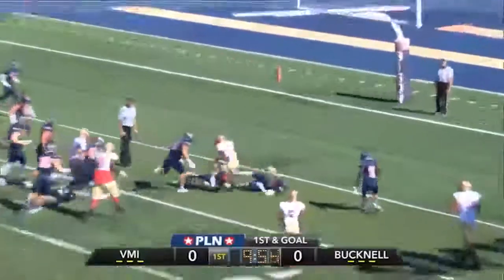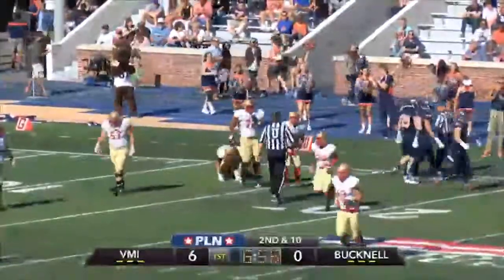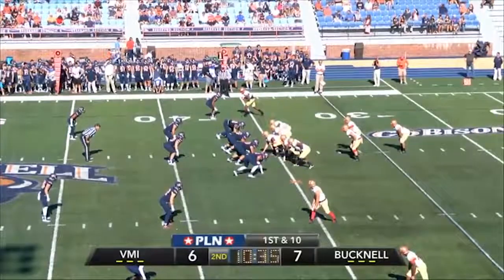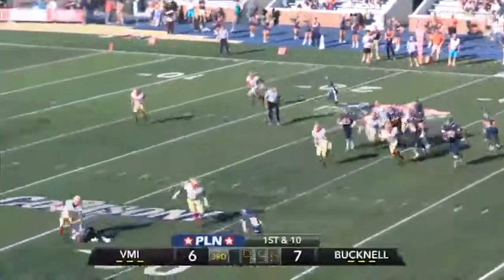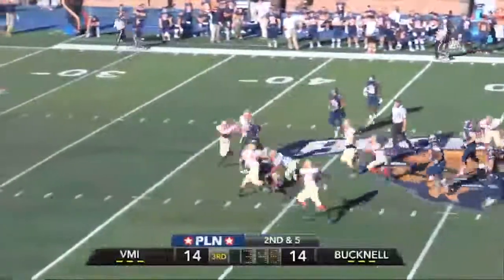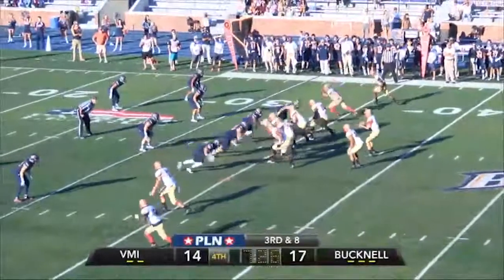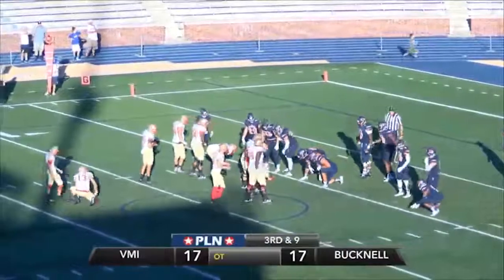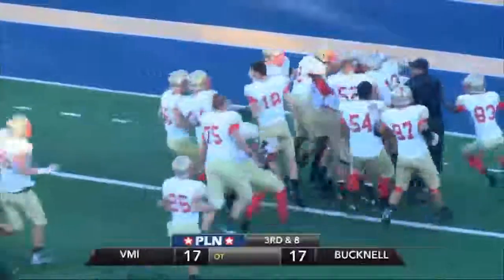VMI at Bucknell F ball highlights 9 24 16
VMI at Bucknell Football Highlights 9-24-16